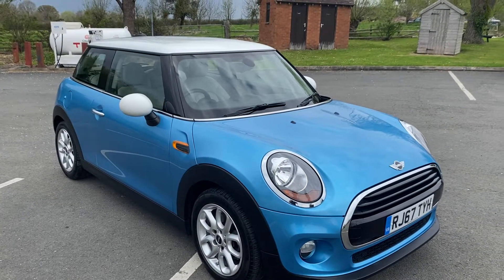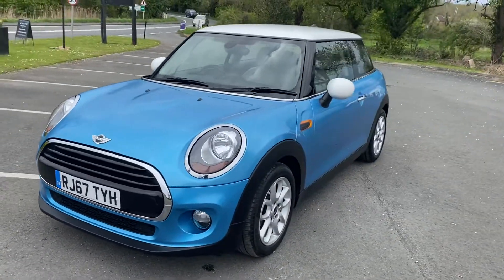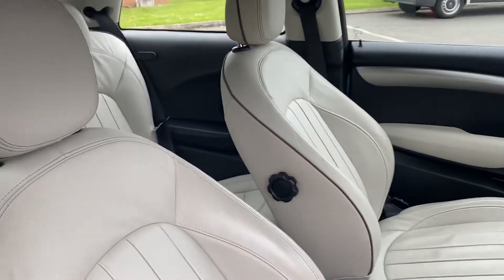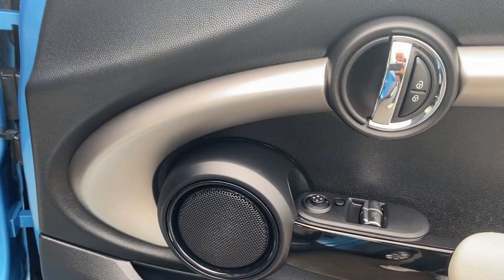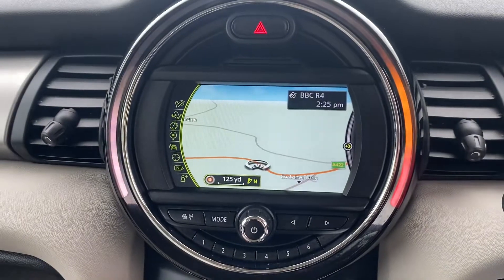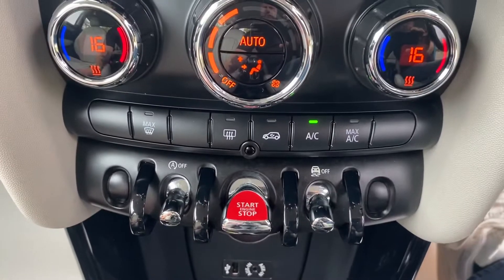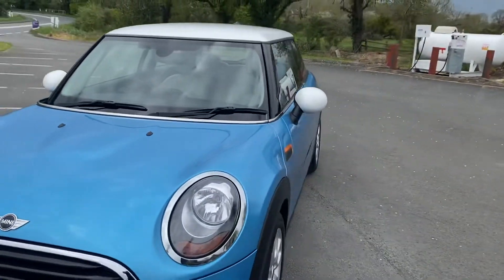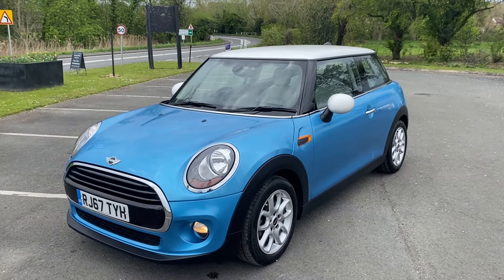New stock just arrived at BMW MINI DIRECT WORCESTER